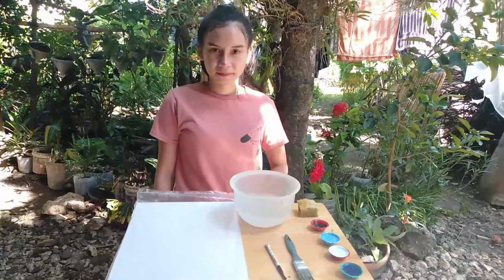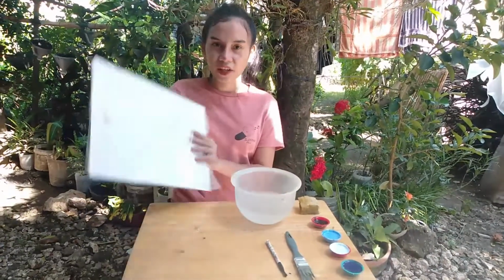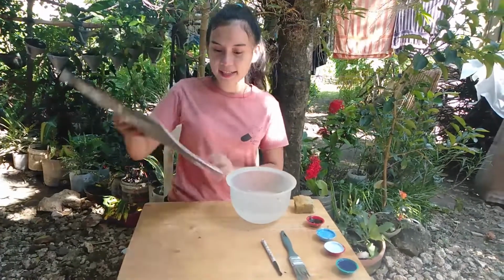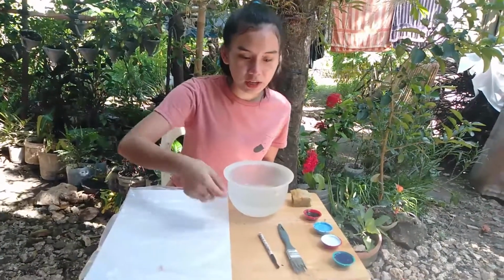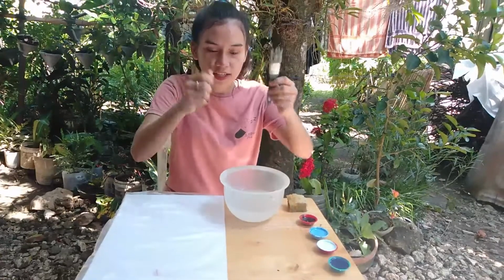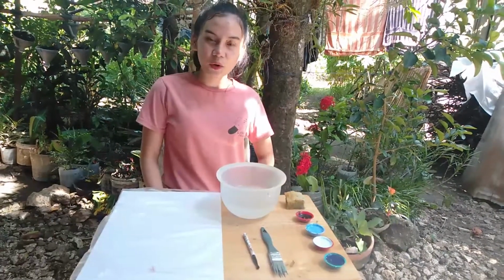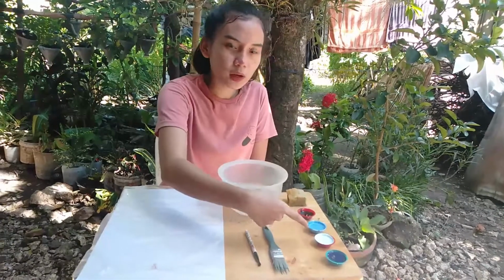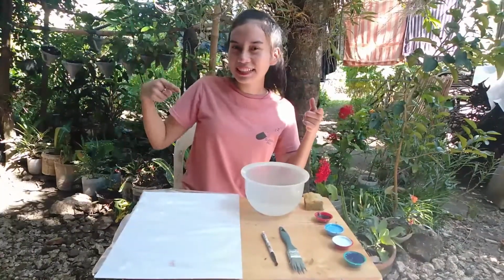ART APP PAINTING- IGOT VANESSA